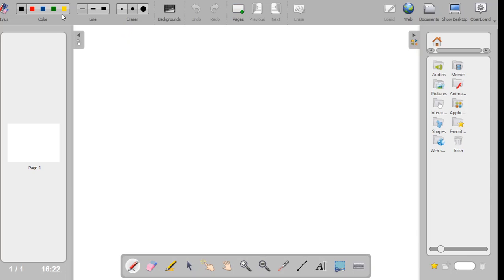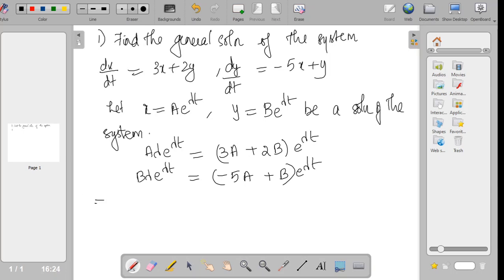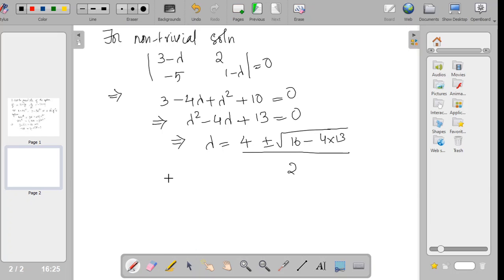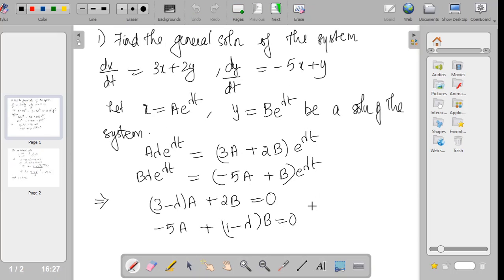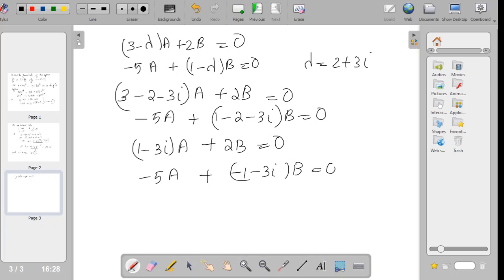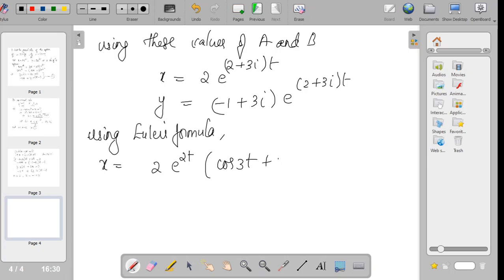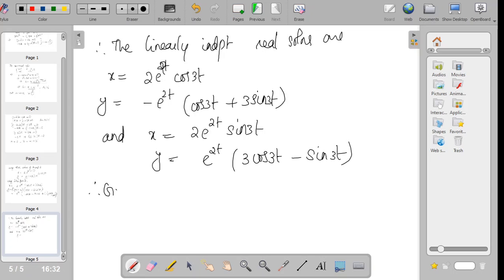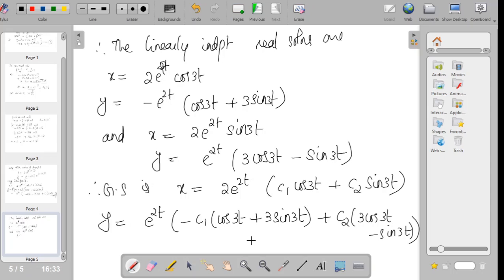Ordinary Differential Equation || LECTURE 08||MS